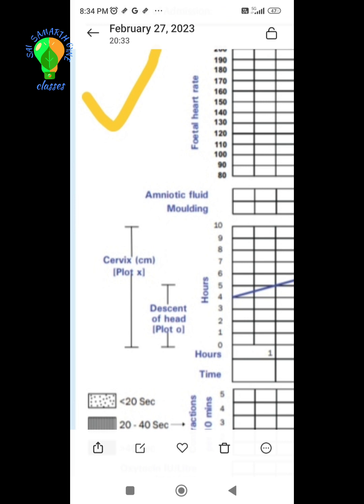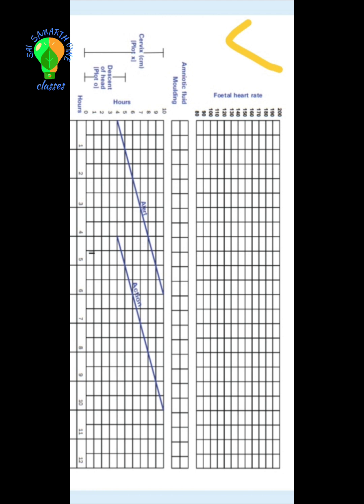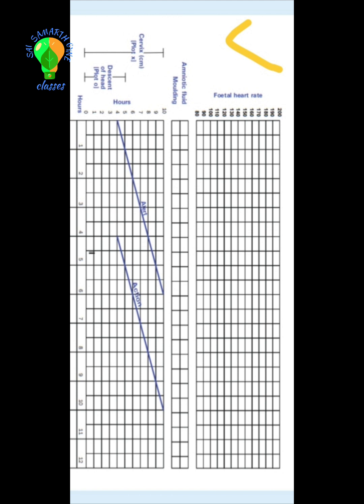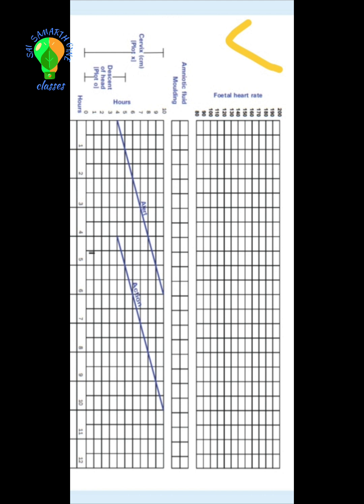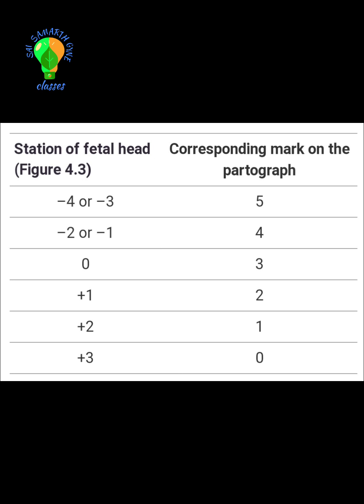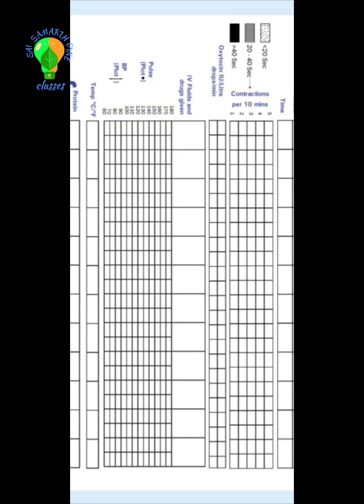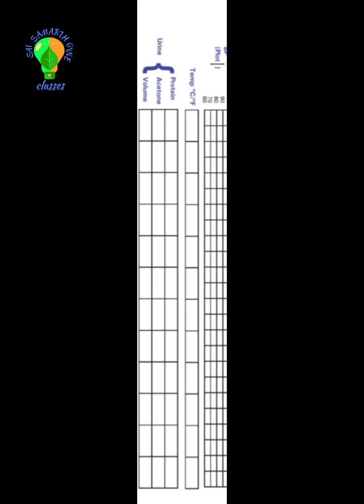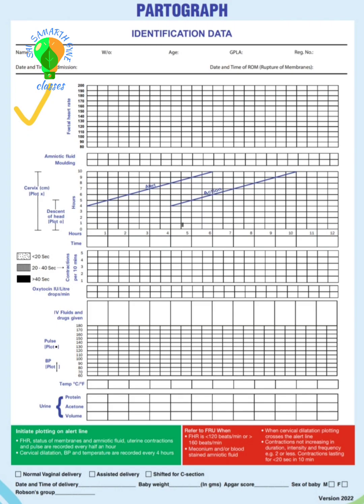Antenatal case viva basics. MBBS Obstetric case concepts. Don't miss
Rate of cervical dilatation is 1.2 to 1.5 CM per hr, rate of descent is also about 1.5 CM per hour. Partgram should always be used , if vaginal delievery is planned .
Partogram in Labour
partogram interpretation
first stage of Labour, monitoring.
Labour monitoring
how to calculate time till delievery
progress of labour